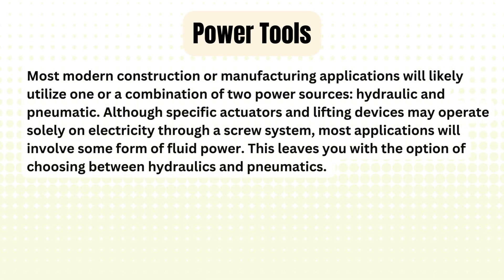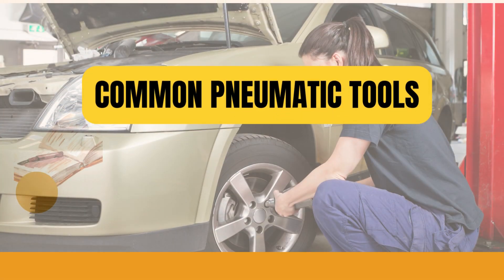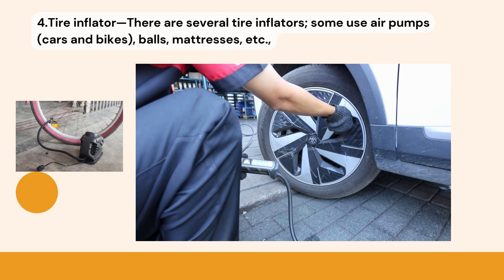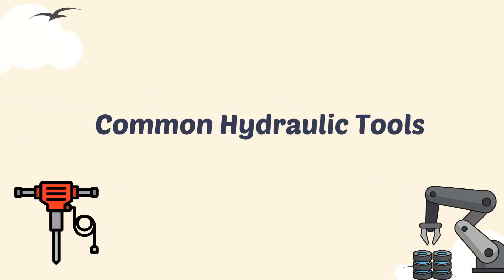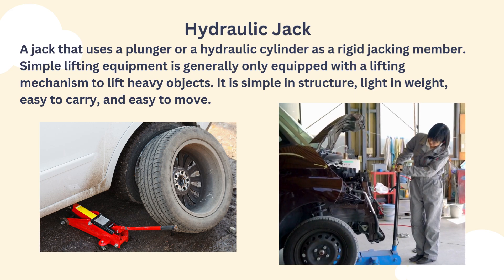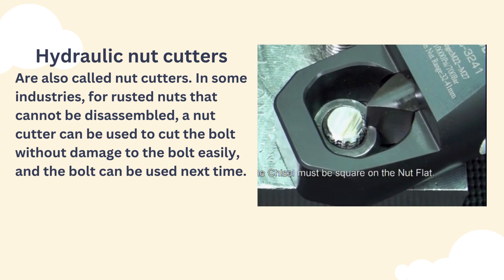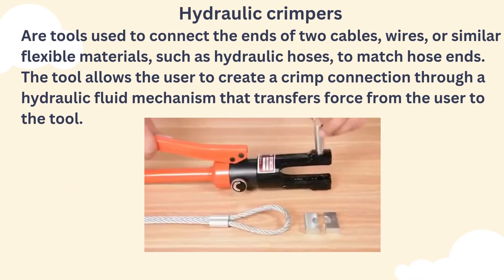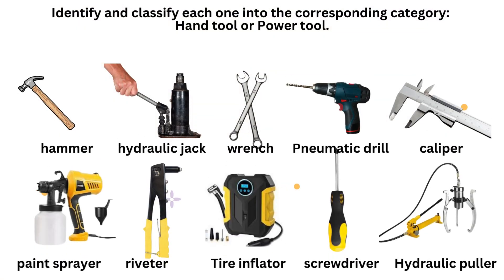Q4 LE TLE 7 Lesson 3 Week 3 day 2 Power Tools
Power tools are essential devices that help make work faster and more efficient, especially in construction, woodworking, and metalworking. These tools are powered by electricity, batteries, or compressed air, reducing manual effort and enhancing precision. Common power tools include drills, grinders, saws, and sanders, each serving specific purposes. They enhancement productivity by allowing users to complete tasks more quickly and accurately. However, proper handling and safety precautions are crucial to prevent accidents. Wearing protective gear, following manufacturer constructions, and maintaining tools regularly ensure safe and effective use. Power tools are valid assets in both professional and DIY projects.